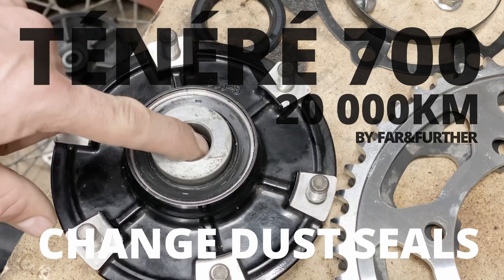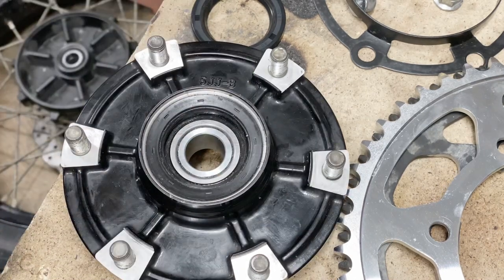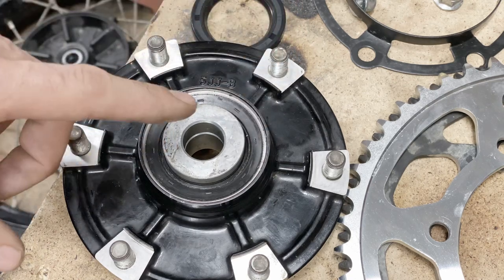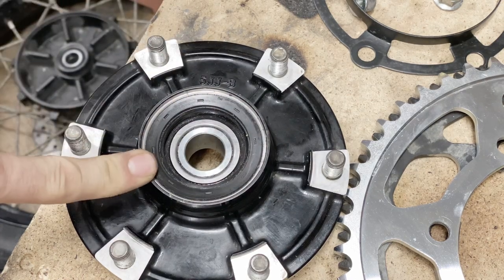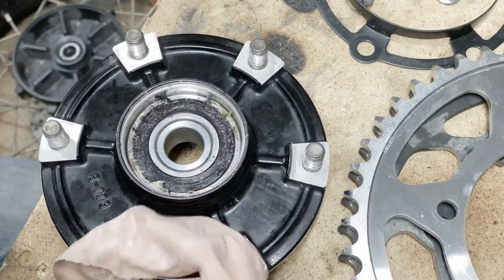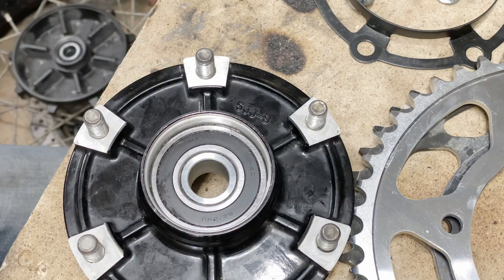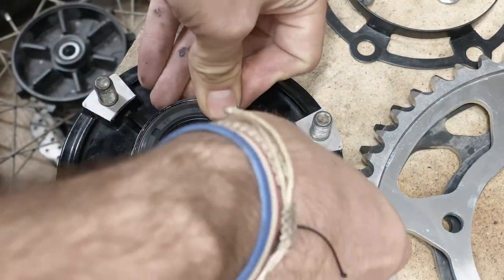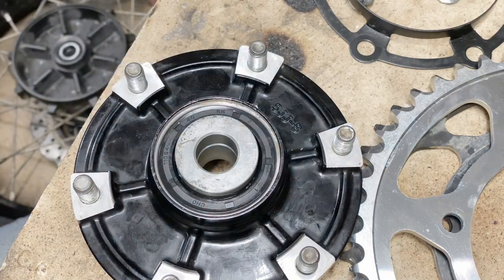Yamaha Ténéré 700 20k: Replacing rear wheel dust seals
After 20 000km rear wheel sprocket dust seal is worn out and needs replacing, so this is very quick maintenance how-to.

The dust seals protect the bearings and it is super easy to change them prolonging the life of the bearings significantly. Very simple and cheap task to do.